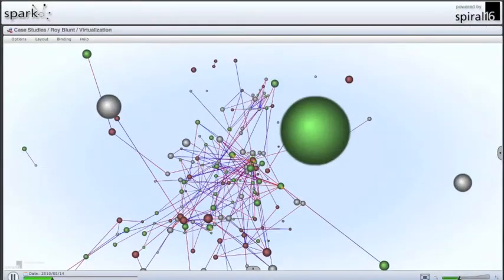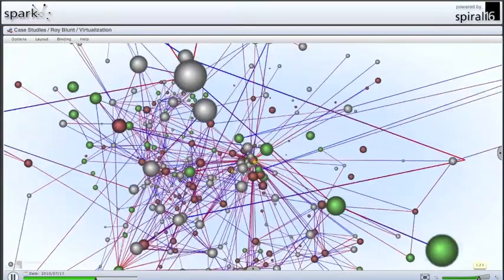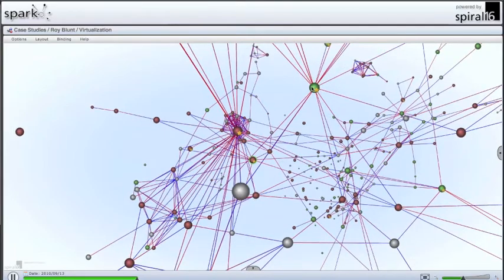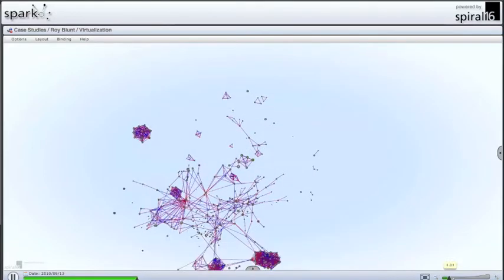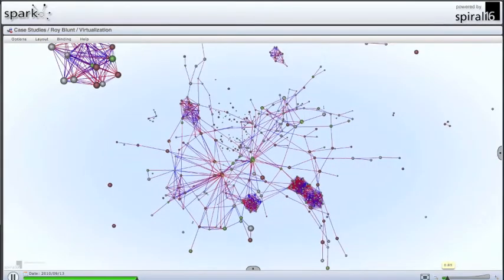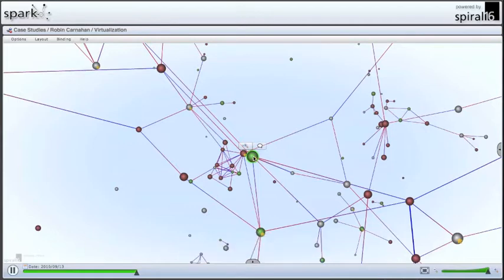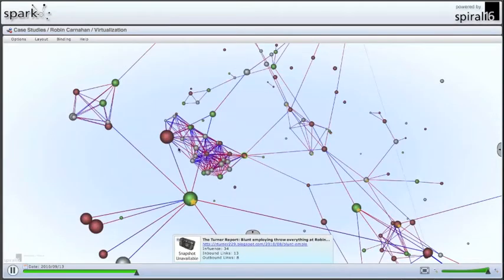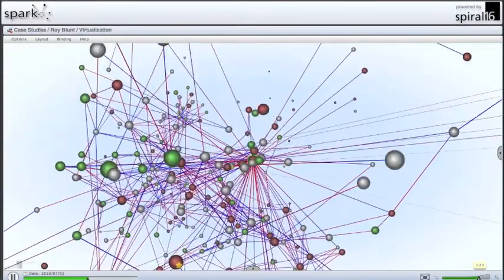Blunt-Carnahan Campaign - A Social Media Perspective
Data analytics manager Aaron Weber uses the Spiral16 3D Virtualization engine to take a look at the Roy Blunt (R) and Robin Carnahan (D) race for a Missouri Senate seat. By exploring the influencers and connections, we can not only see who is talking about the candidates, but who is controlling the conversation.